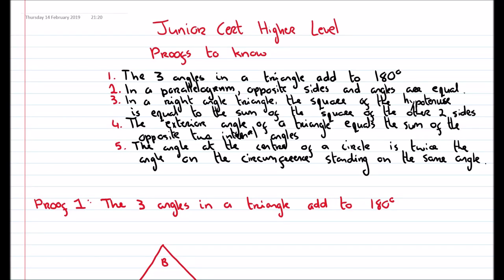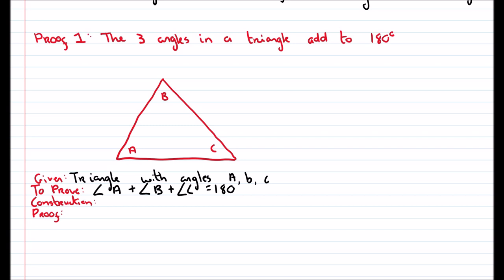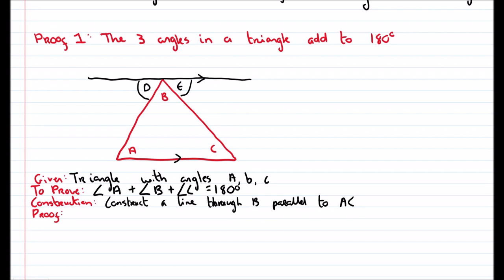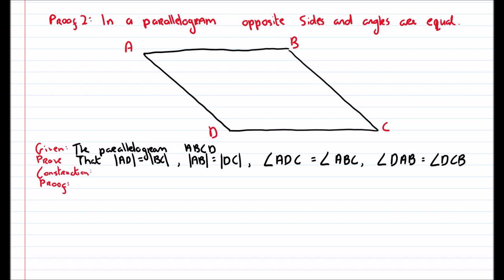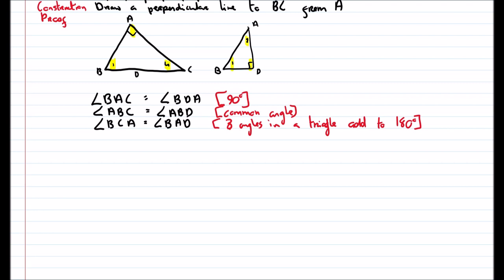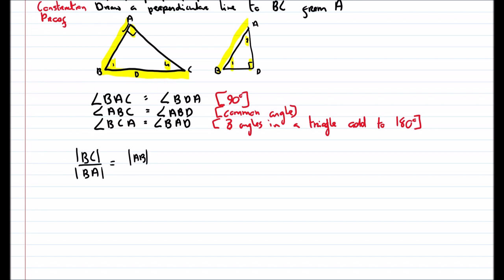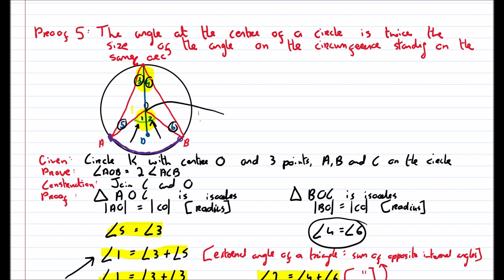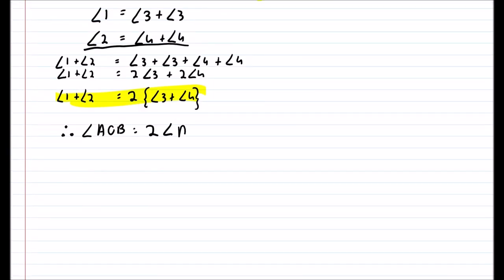5 proofs for Junior cert higher level geometry